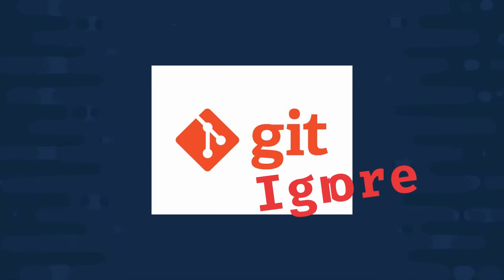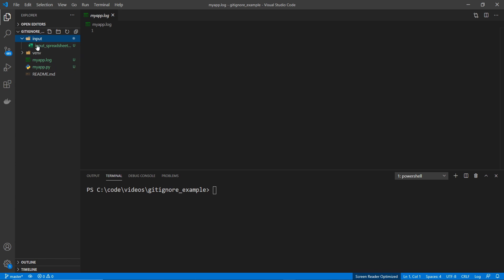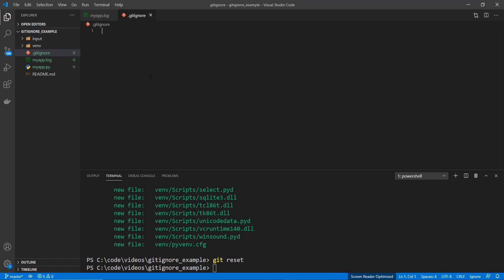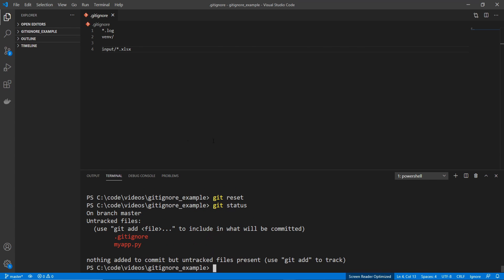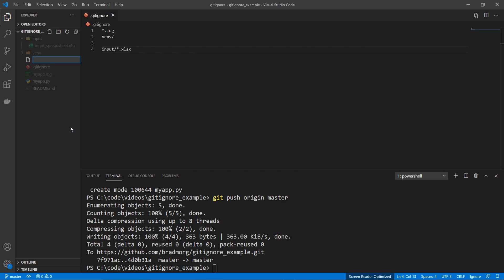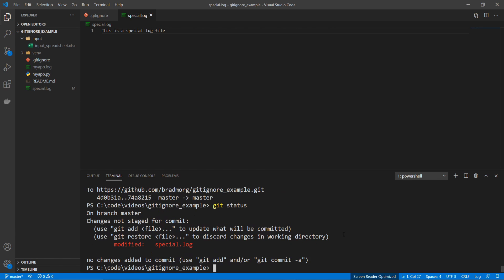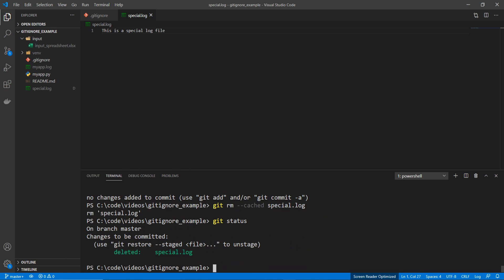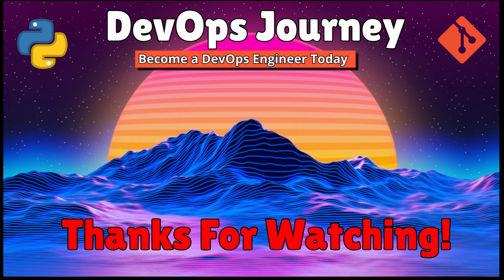Learning Git - How to use the gitignore file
In this video I explain what the gitignore file is and the basics on how to create and use the gitignore file.

We discuss DevOps, Linux, Homelabs, Industry Tests and how to get a Job in DevOps.

0:00 What is gitignore
0:35 Checking your tracked files
1:40 Creating the gitignore file
2:15 Adding Directories to gitignore
3:40 Testing our gitignore file by pushing the latest commit
3:52 Forcing a file to be tracked
4:58 Removing a file from being tracked